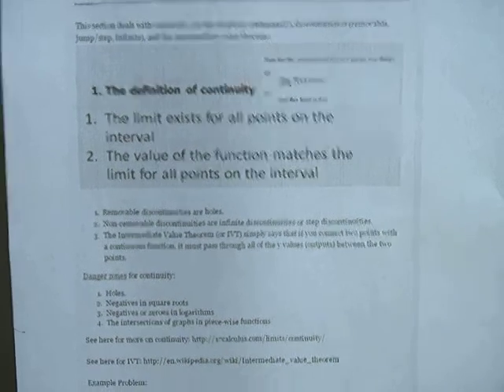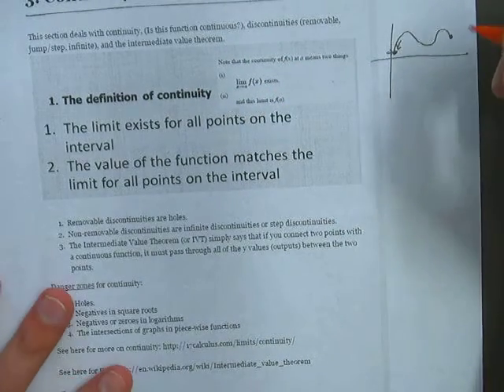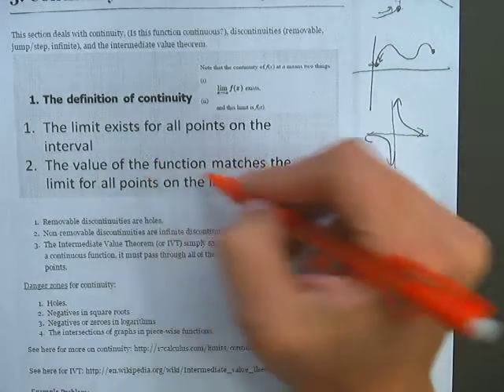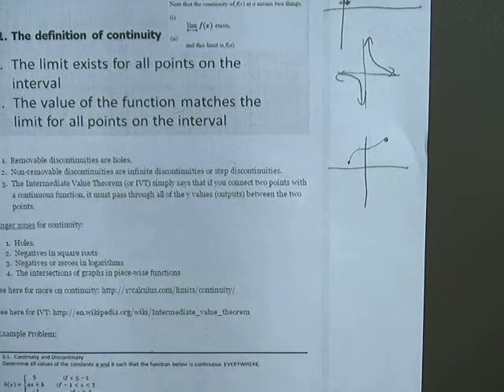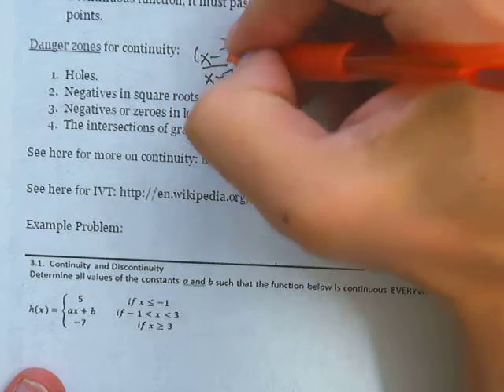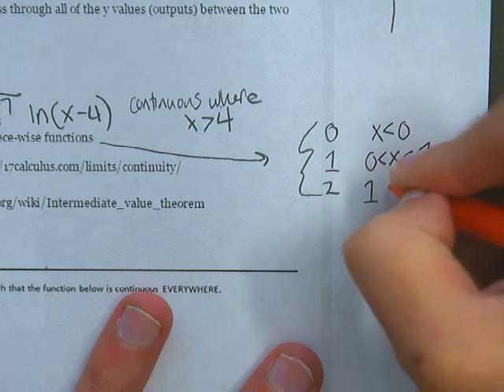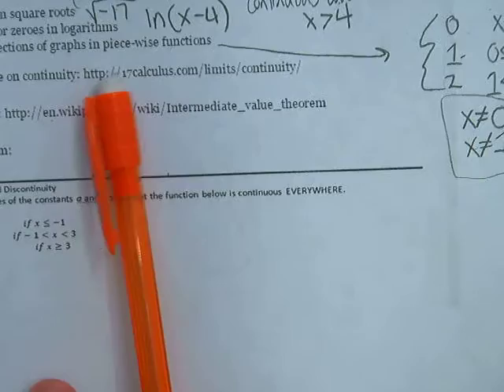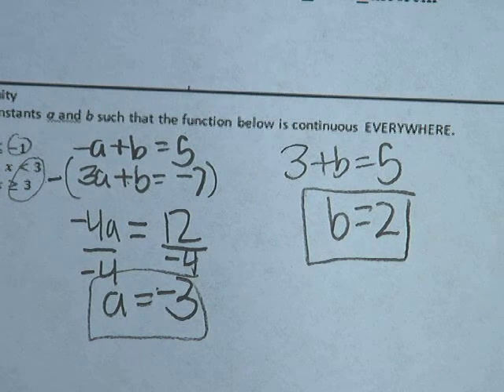3. Continuity and Discontinuity